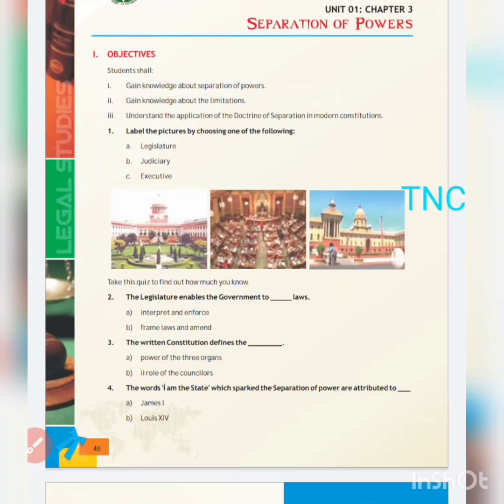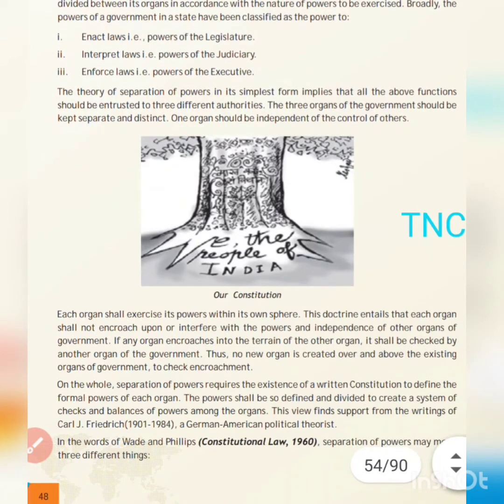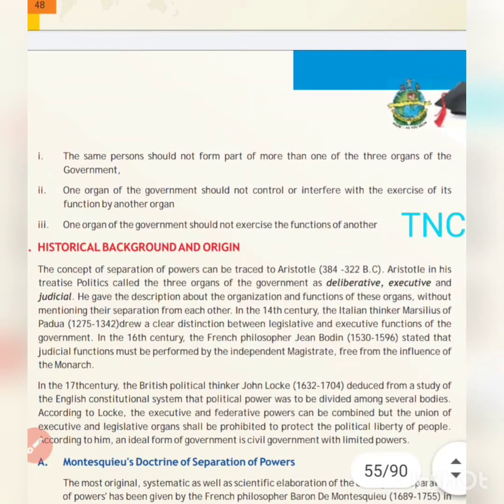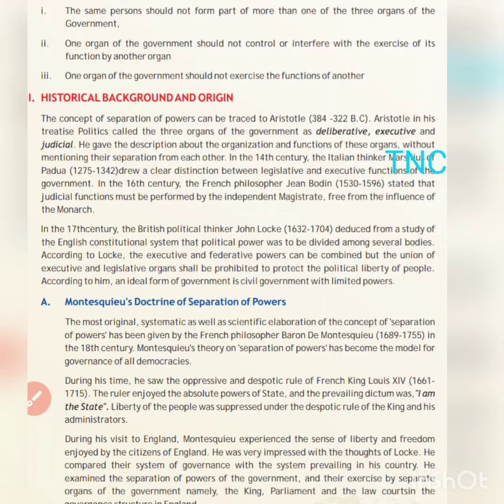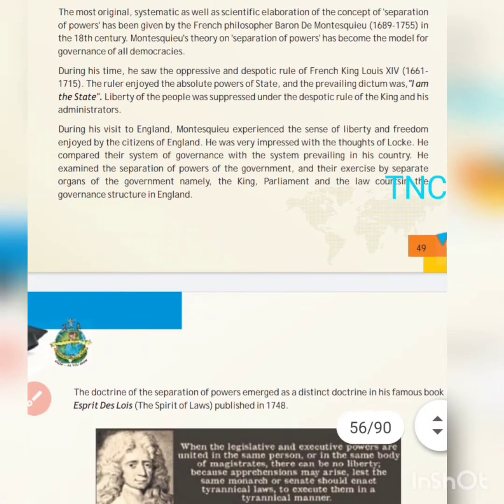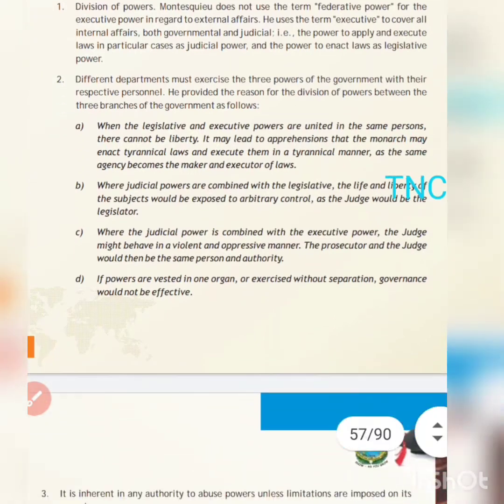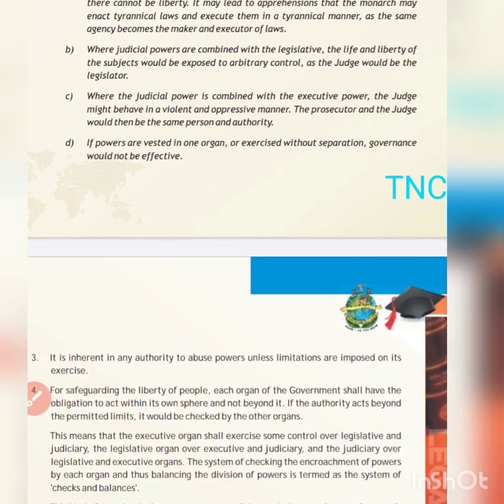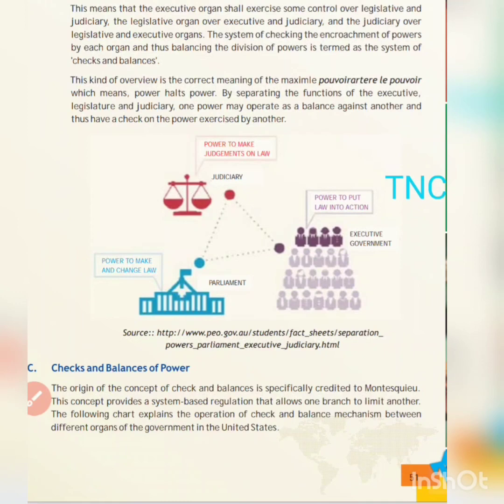Class 11 Legal | Ch 3 Separation of powers| PART I